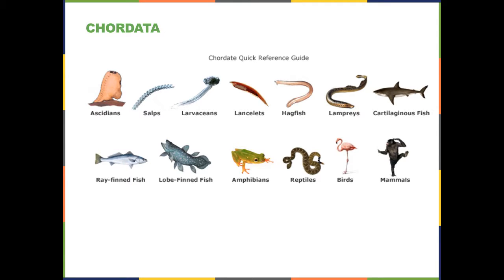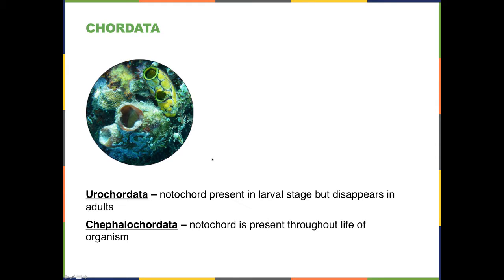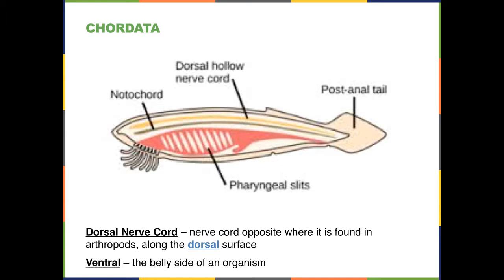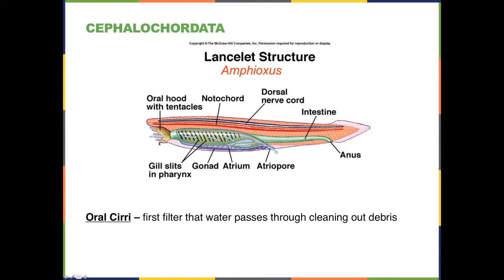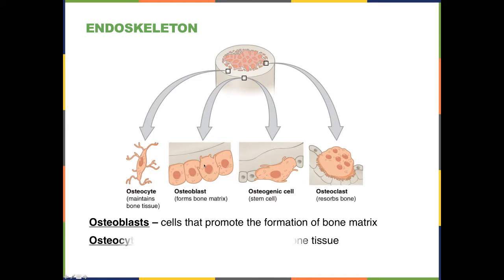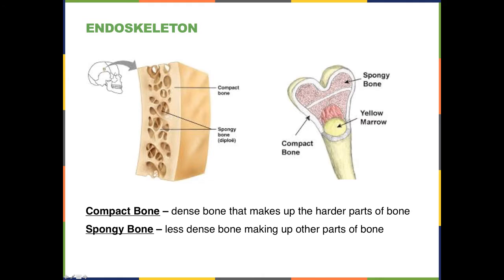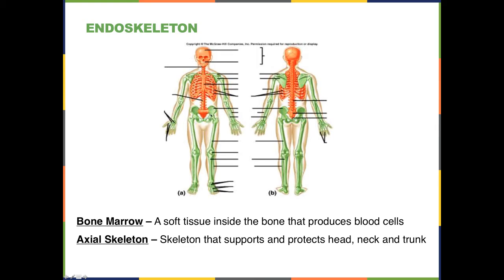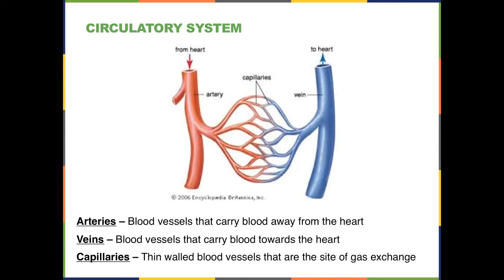Biology week 7 B 1